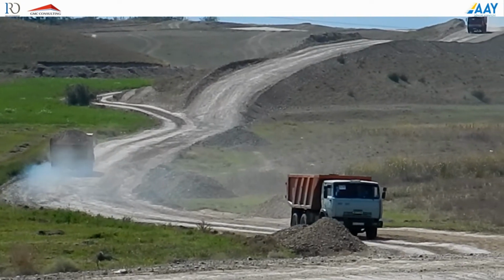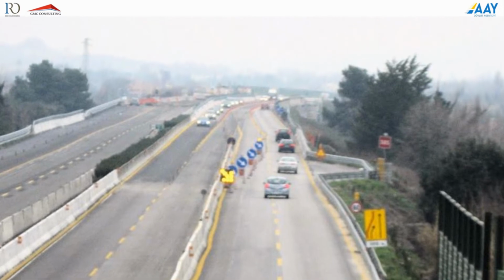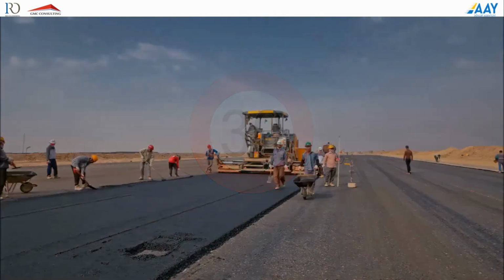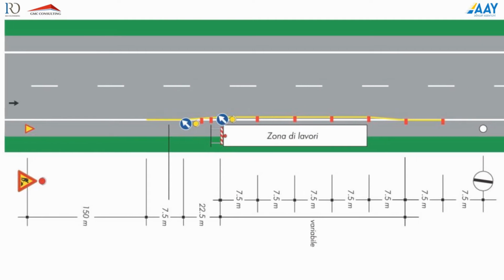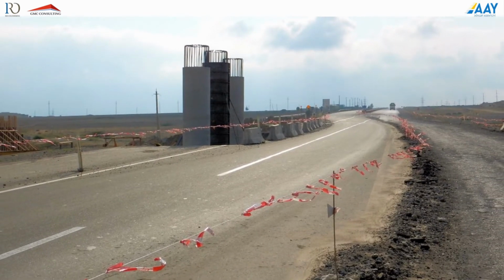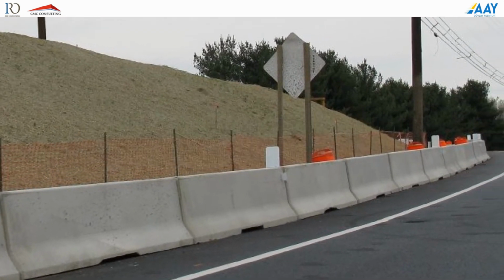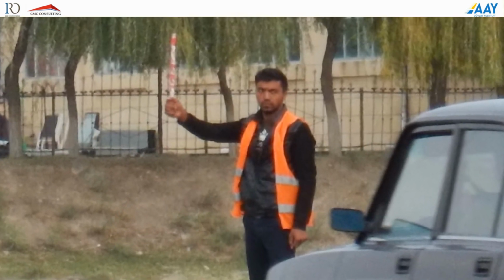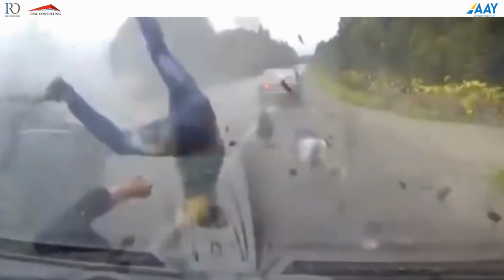Safety tips road works ENG